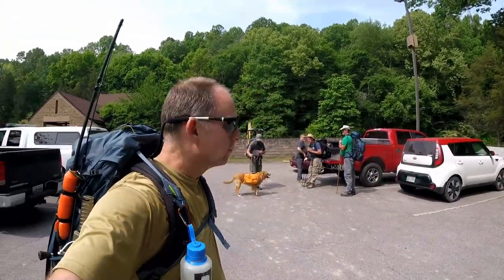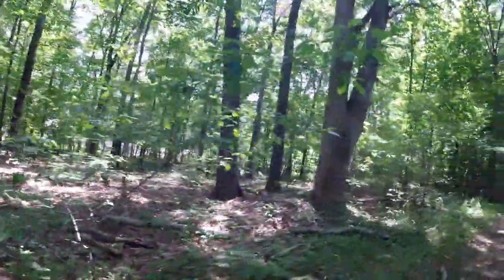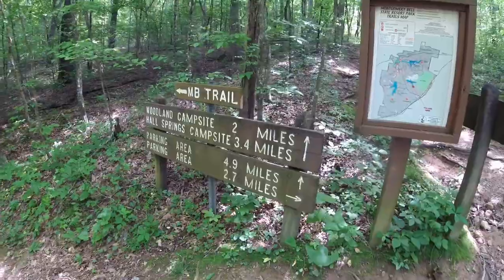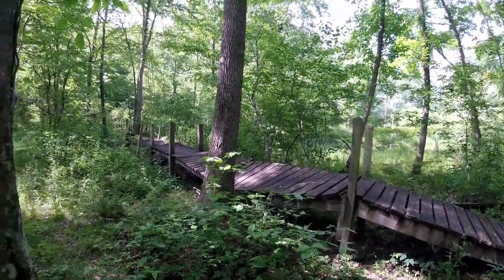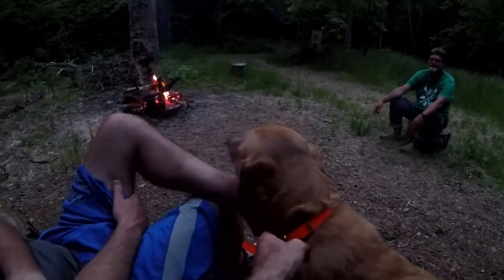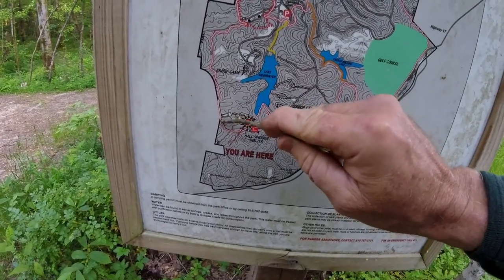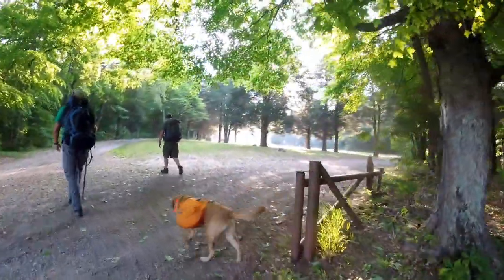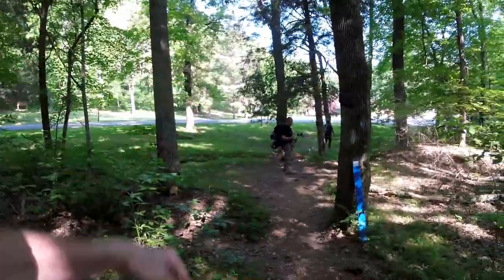Montgomery Bell Backpack - Werewolf Spring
Friends and I set out for and overnighter at Montgomery Bell even though it was a bit hotter than we prefer. We stayed at Hall Spring Shelter. Or as Legend calls it, Werewolf Spring. Will we survive an near Full Moon at Werewolf Spring? Well obviously we did or you wouldn't be watching this video. Duh